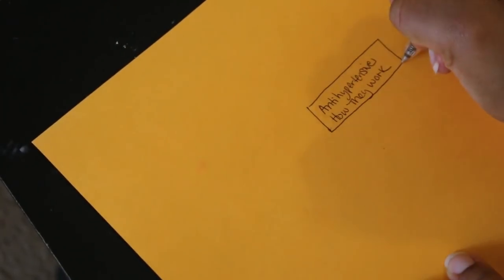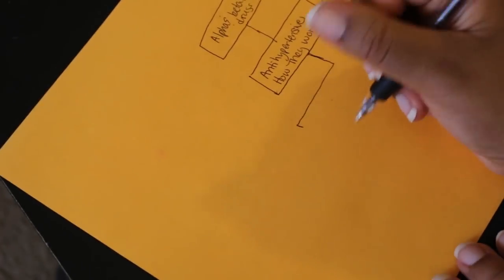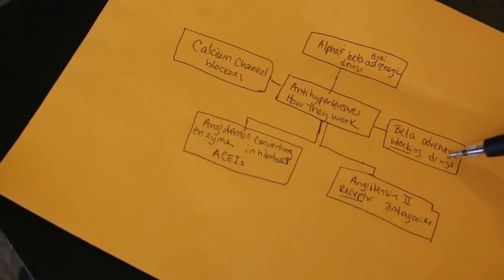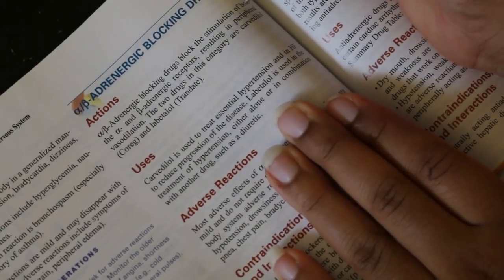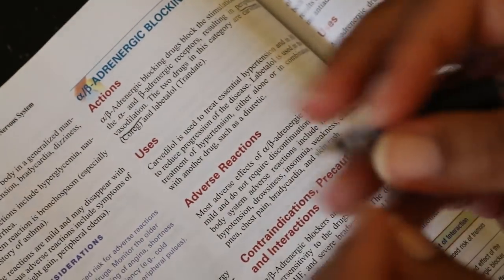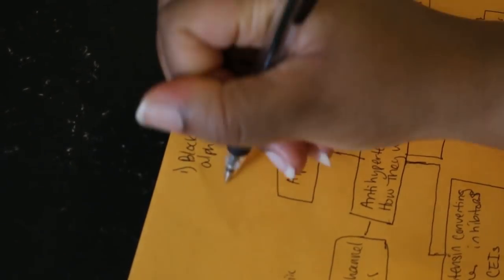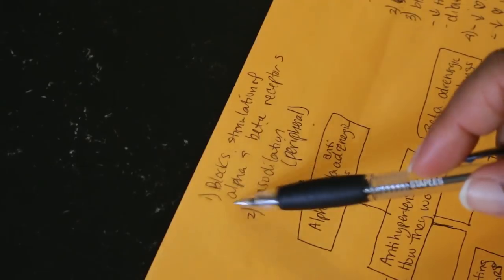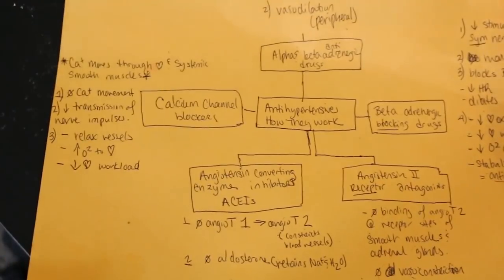High Blood Pressure Meds Study Guide/Concept Map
Here's an easy to make concept map for anti-hypertensive meds. I decided to start with focusing on the actions of these drugs. Once you know the action everything else is so easy to understand/remember.

Please show me some love by:
-Share with someone that may find this helpful
-Comment your thoughts about the topic
-Let me know if you have any other video requests
Join your fav nurse b facebook group:

Talk to each other about nursing school, CNA and nurse Life and all things healthcare.

yourfavnurseb

Equipment I use:
Camera-Canon 70d

Lighting
Natural Light-FREE!
Soft Light boxes

Thanks!